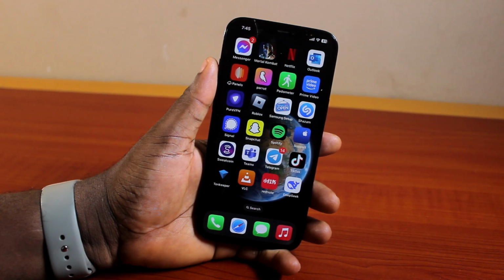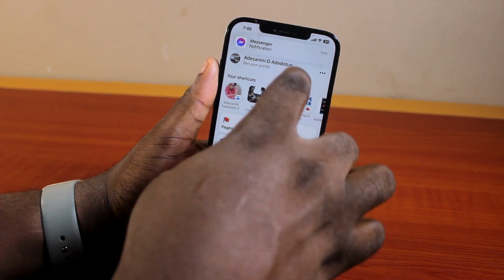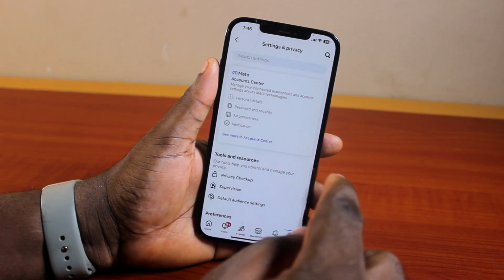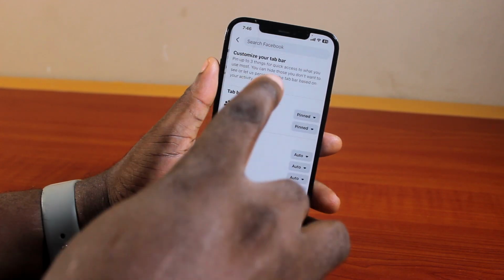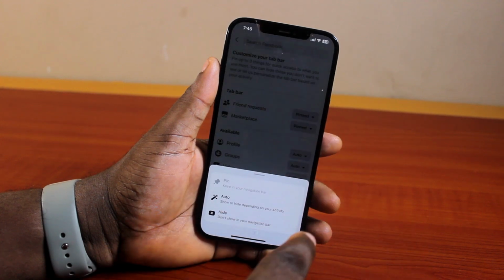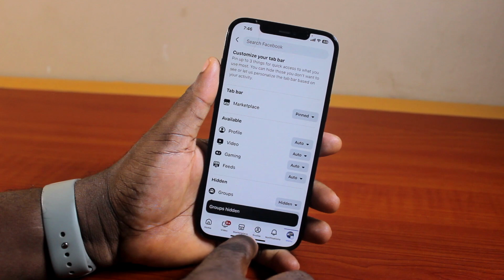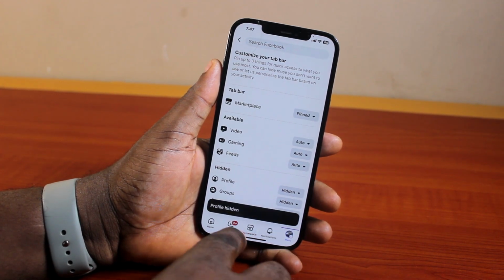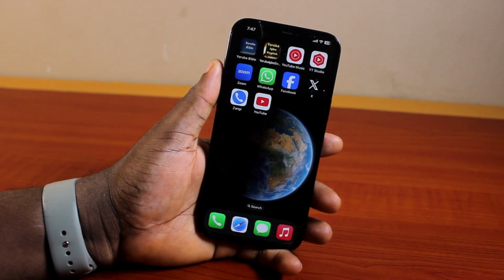How to Remove Icons from Facebook App Shortcuts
This Facebook tip will guide you through how you can remove icons from your Facebook app shortcuts on Android and iPhone.

Cheap iPhone
Cheap Samsung Phone
Cheap Apple Watch
Cheap Digital Camera
Cheap YouTube Microphone
Cheap MicroSD Card